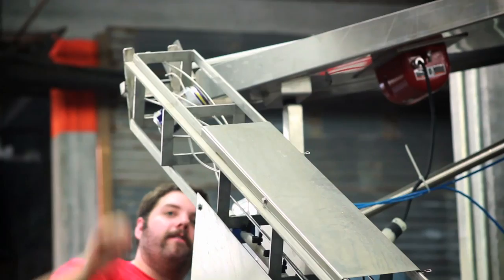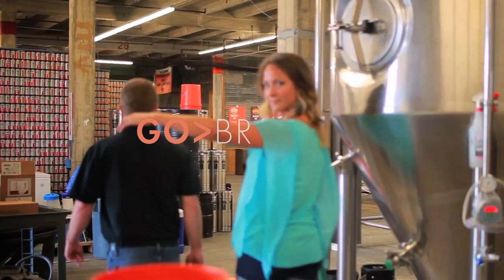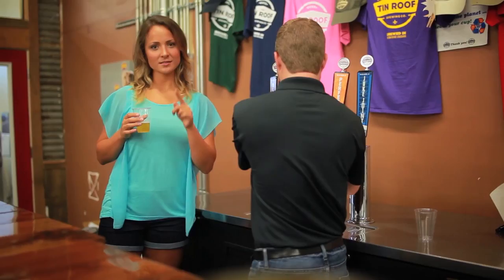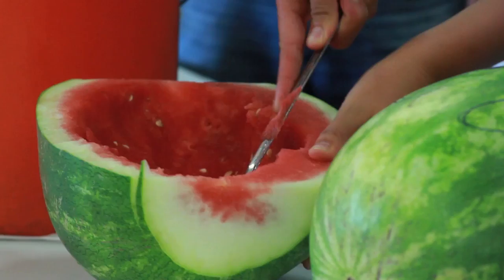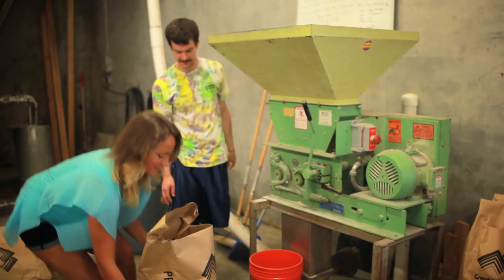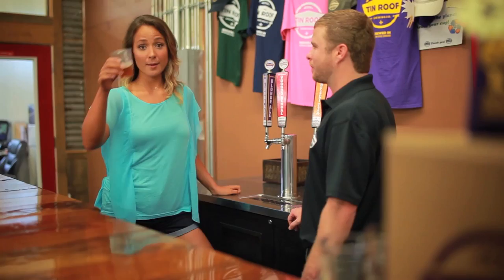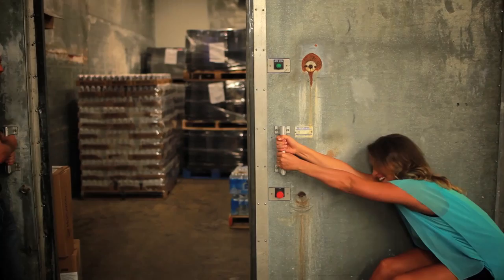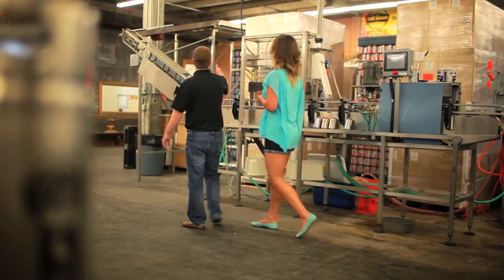Visit Baton Rouge: Mo Lets It Flow at Tin Roof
Let's pop a top with Mo Isom as she gets crafty with the beer geniuses at Tin Roof Brewery. It's a smashing good time when John Peak, tour guide extraordinaire takes Mo on a behind-the-brew peek of Baton Rouge's very own handcrafted local beer.